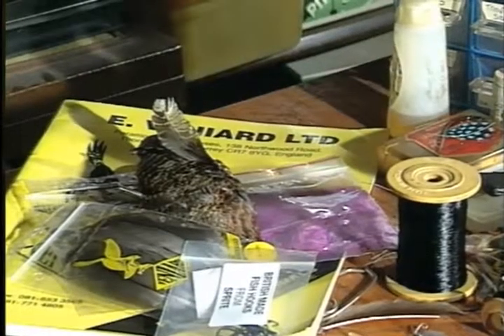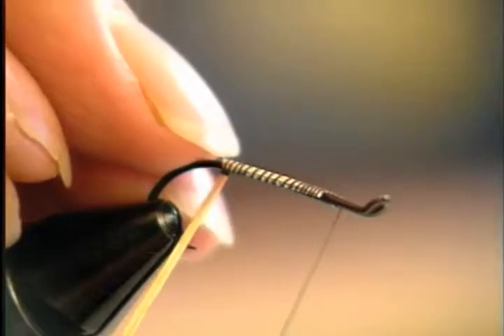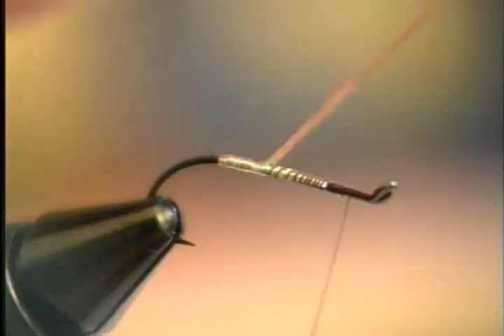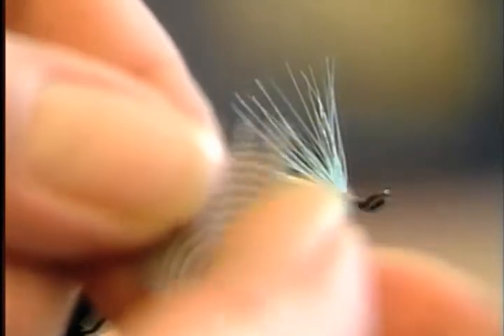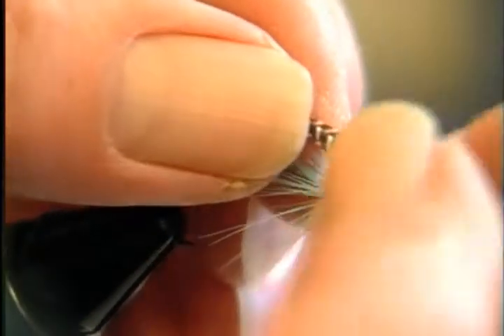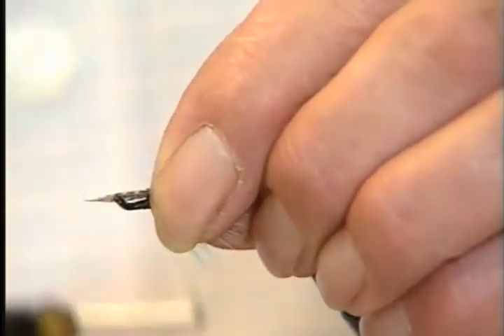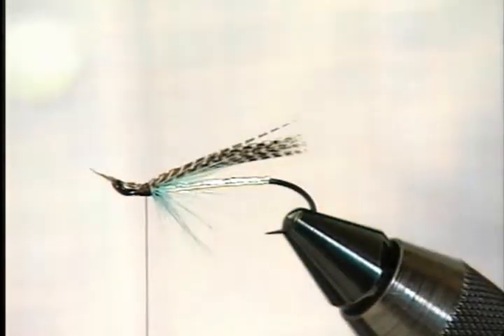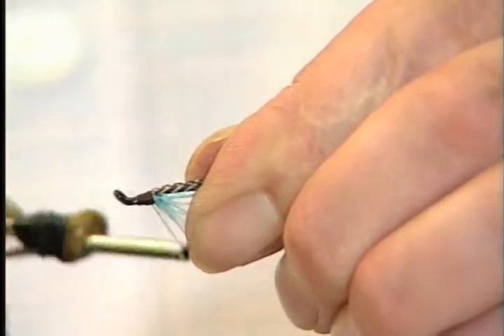Fly Tying Sea Trout Flies